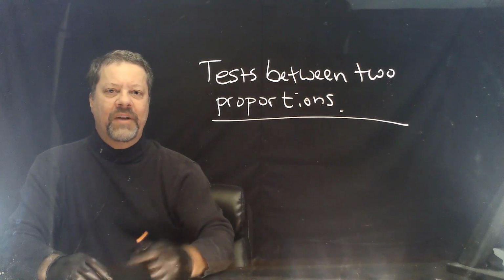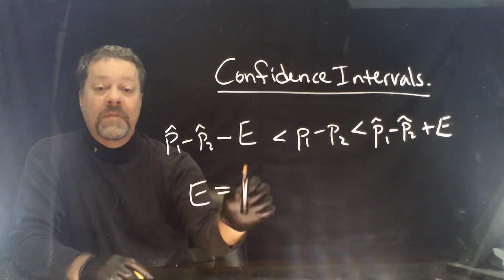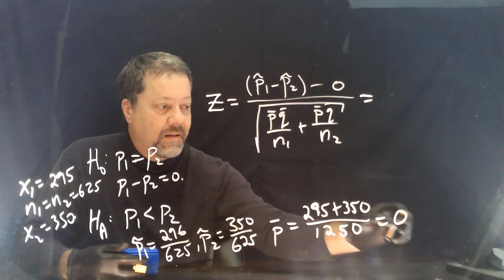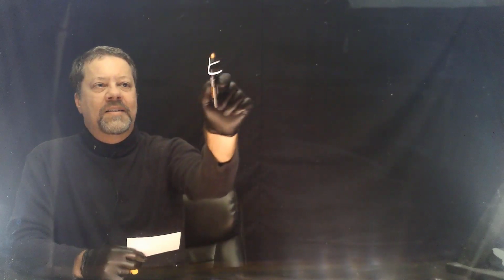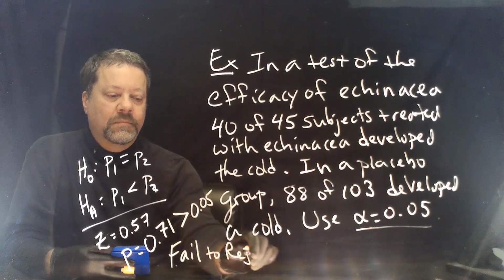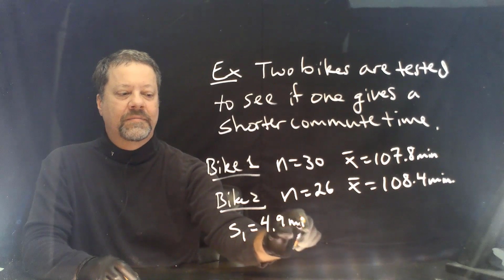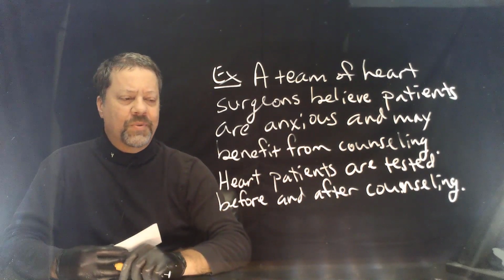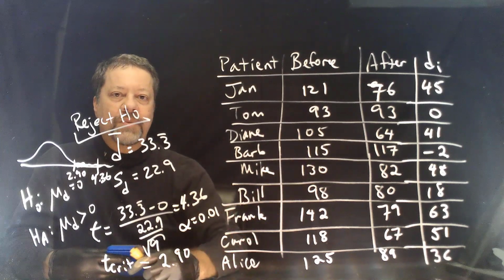StatMod4Lec1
Tests between two proportion, two means, paired differences